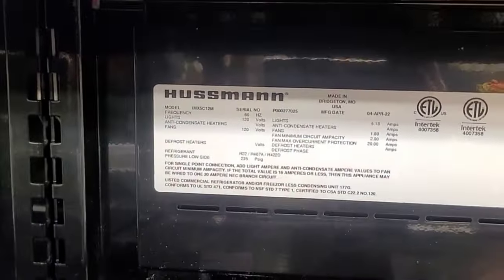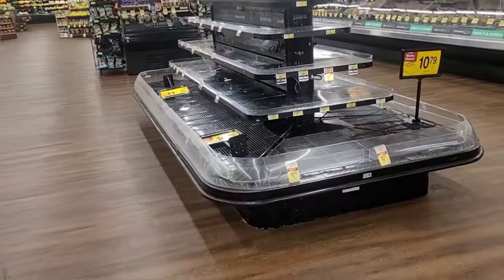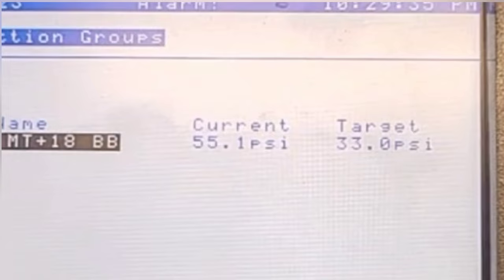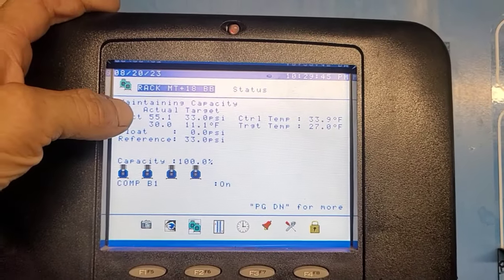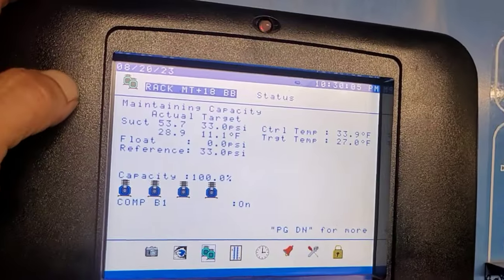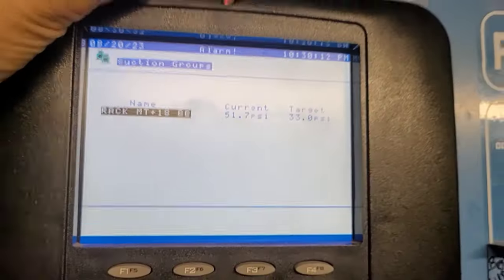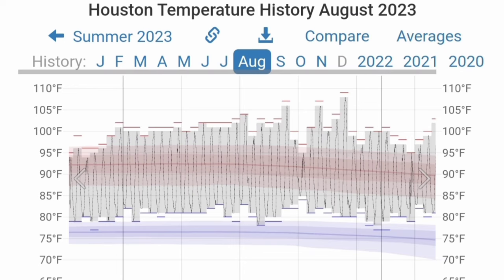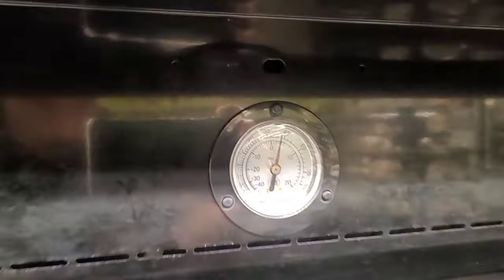Supermarket Deli Cases Not Working from Compressor Pressure Trip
YT175

Old footage from August from the few hottest days of the year.